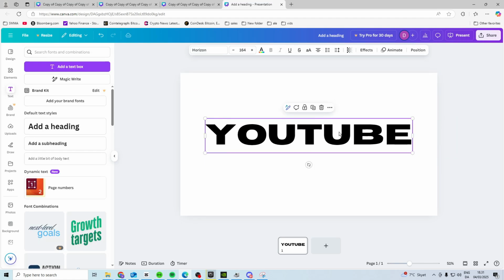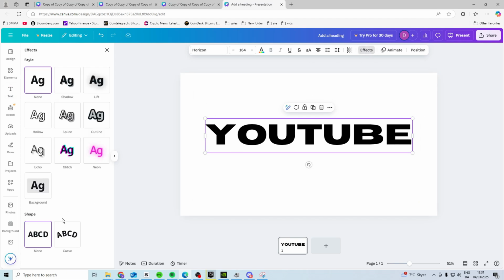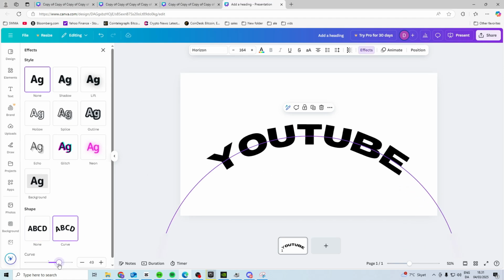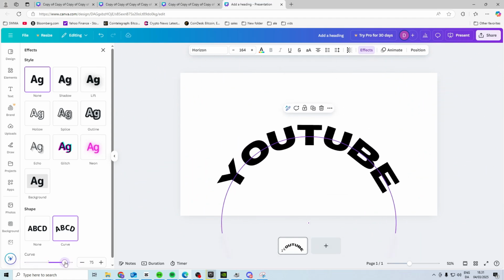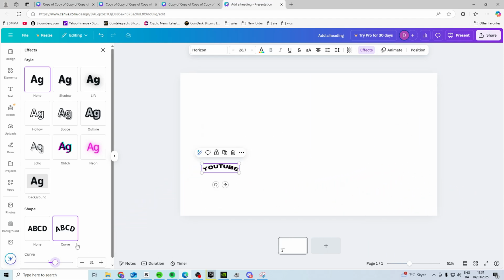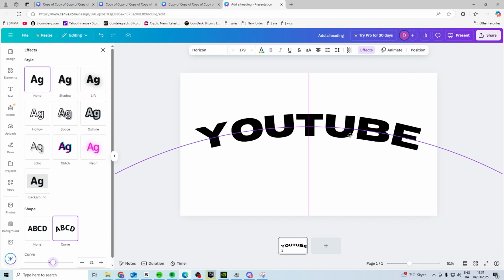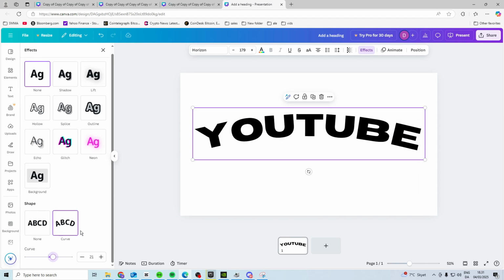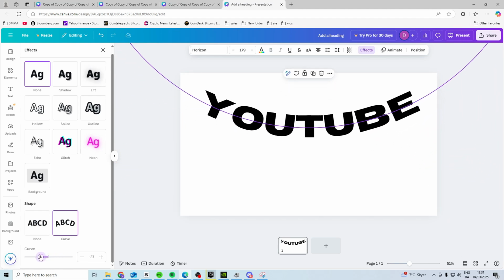How To Curve Text In Canva (Quick & Easy)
In this video I'll show you how to easy and fast learn how to curve text in Canva and how to make your text curved in Canva. The method is very simple and clearly described in the video. Follow all of the steps & see how to curve in Canva